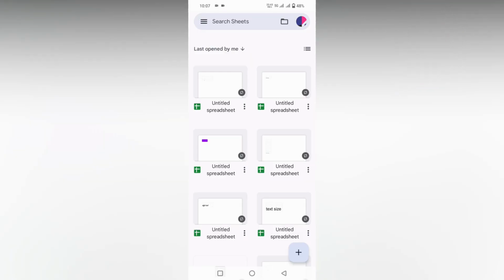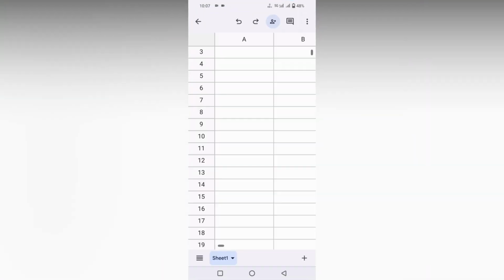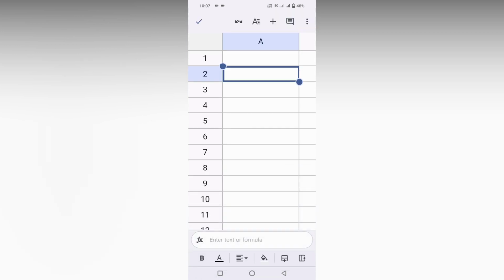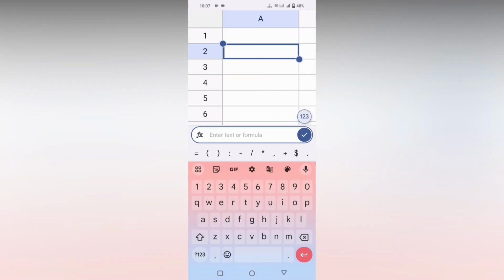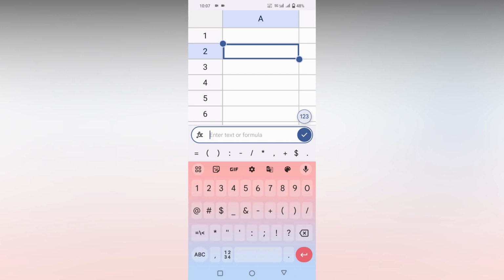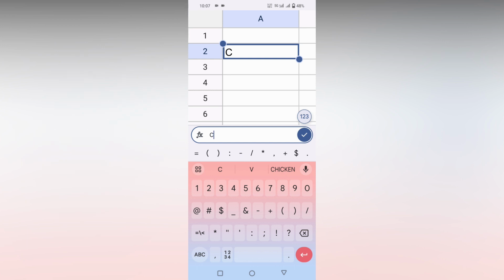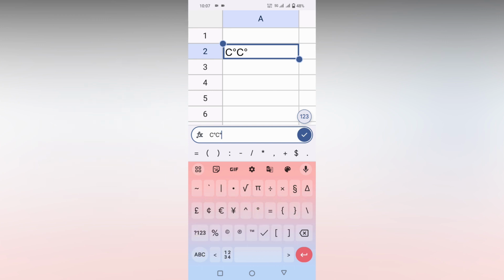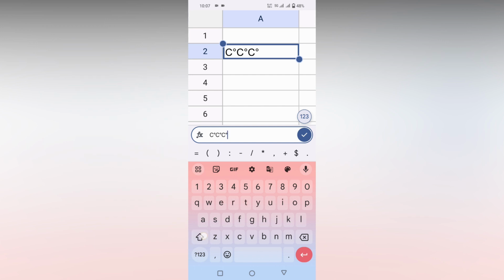How to insert the Celsius symbol in Google sheets mobile | insert the Celsius symbol in sheets docs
How to insert the Celsius symbol in Google sheets mobile | insert the Celsius symbol in Google  sheets mobile